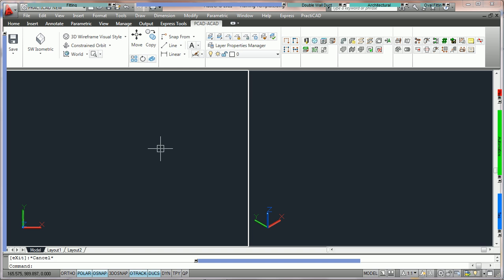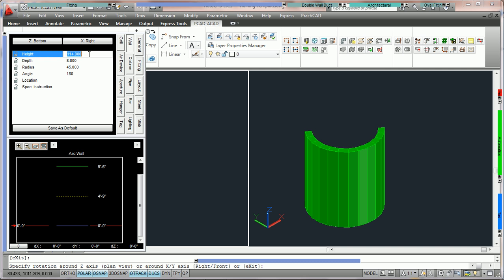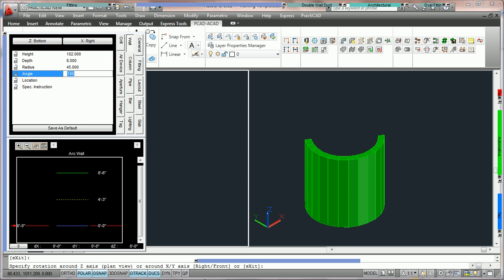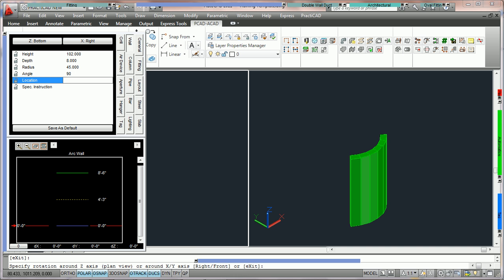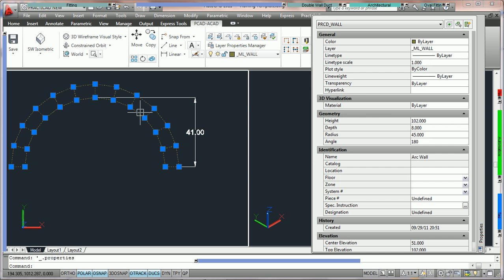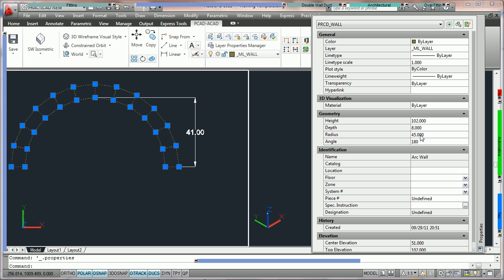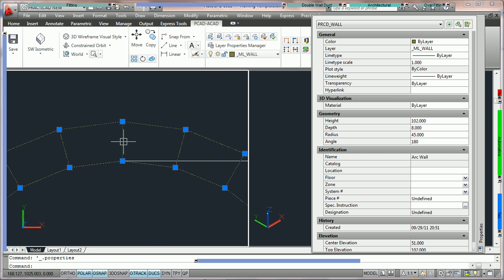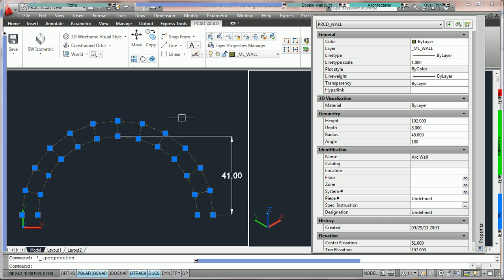03 045 Line Wall Part 2